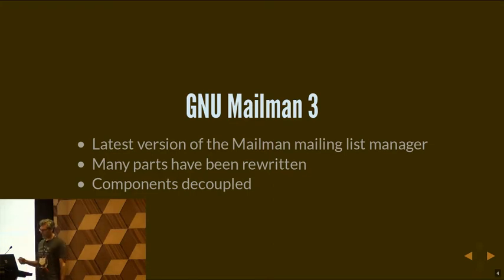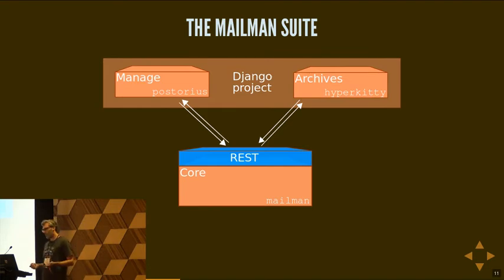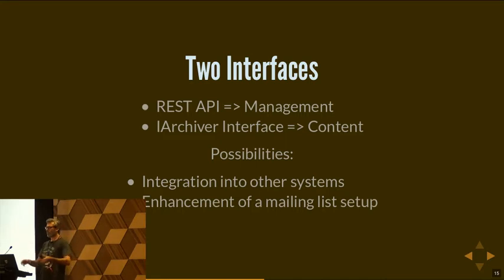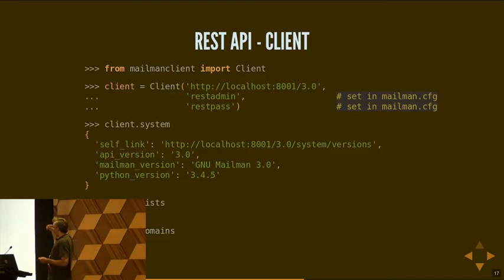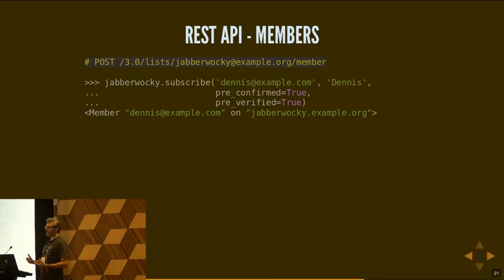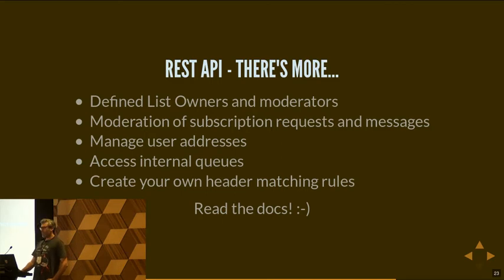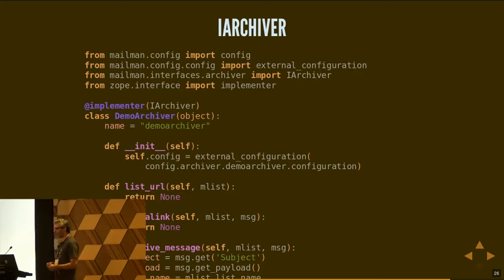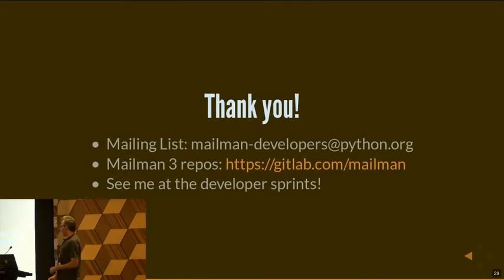PyCon Pune 2017 - Hacking Mailing Lists - The Mailman 3 API Ecosystem - Florian Fuchs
Speaker: Florian Fuchs

About Speaker
Florian has been part of the Mailman dev team since 2009, working mainly on the new Mailman 3 web UI and the Python API bindings. He works for Red Hat on their OpenStack team.